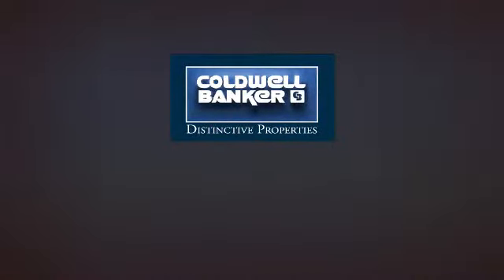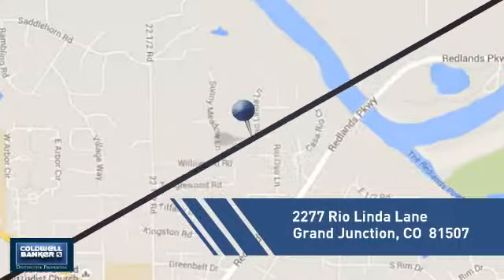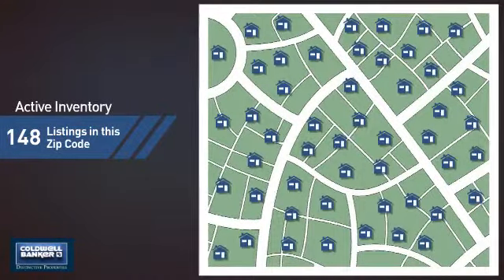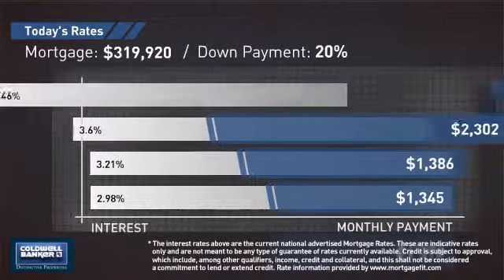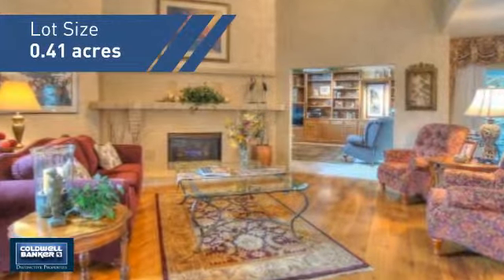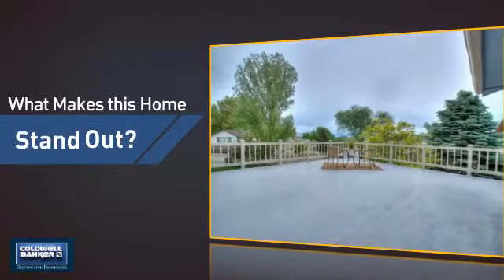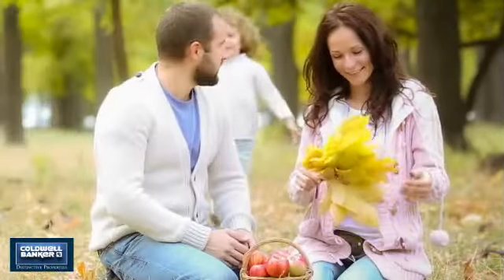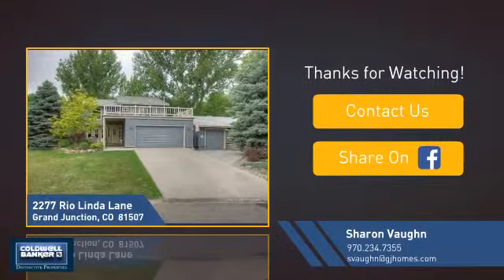2277 Rio Linda Lane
A SPECIAL PLACE TO LIVE! Beautiful Redlands Home on large private .41 acre lot,...Relax in this oasis of waterfalls, pond, mature shade trees and colorful flowers!! Large covered patio, with 2 entrances off the home. Great for entertaining. The inside has been extensively updated and remodeled. Open kitchen has granite counter tops, new cabinets and double ovens. Hand textured walls in the spacious great room with gas log fireplace, white cedar hardwood floors, formal living and dinning, cozy den with built-in oak library shelves. Possible mother-in-law apt. with 577 sq. ft. garage/shop plus 10x20 storage building. Pride of ownership here!!